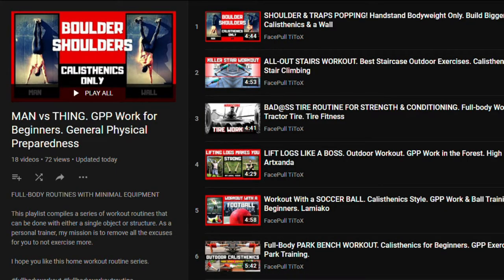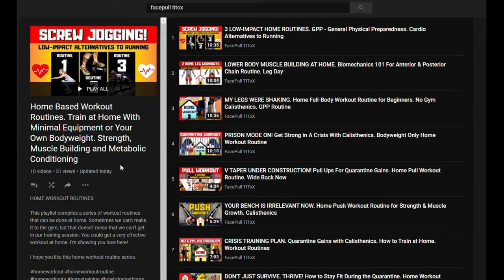IRON TEST. 44 LB BARBELL ROUTINE FOR BEGINNERS (Home). How To Workout With Just a Barbell. Full Body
Full-Body Barbell Workout For Beginners (Home Edition). Minimal Equipment Home Workout. Barbell PRESS-FOCUSED Workout

An empy barbell is a great tool to challenge beginner trainees at some many levels. You could create an effective conditioning workout. Test your overall strength, mobility, coordination, etc. In this video I'm going to demonstrate how you can get a full-body workout with an empty barbell.

This workout has a strong focus on pressing movements, conditioning and mobility.
This video is part of my series entitled “Man vs Thing”, where I show you how to train with a single object, thing or structure. Here I am demonstrating how to train with an empty barbell. This workout is perfect for general physical preparedness.

If you want to learn how to train with little to minimal equipment, check out my complete playlist

A fundamental base level of strength is required to perform some of these exercises.

MAN vs KETTLEBELLS. Workout Breakdown

1. Overhead Squats. 3x 15-25
2. Thrusters. 3x 15-25
3. Non-alternating Front Step-ups. 3x 15-20
4. Press. 2x 15-20
5. Curls. 2x 15-20
C. Emom - Hang Power Clean + Push Press OR Hang Power Snatch

Note: All information provided by FacePull TiToX is of general nature and is furnished for educational/entertainment purposes only. No information is to be taken as medical or other health advice pertaining to any individual specific health or medical condition. You agree that use of this information is at your own risk and hold FacePull TiToX harmless from any and all losses, liabilities, injuries or damages resulting from any and all claims.

FacePull TiToX

My mission is to EDUCATE. ENTERTAIN. EMPOWER.
And needless to say I want to make face-pulls the hottest exercise in the world.
You are stronger than you think, so believe in yourself.